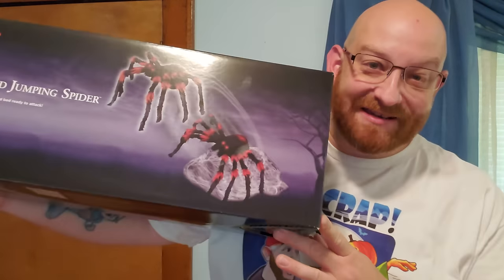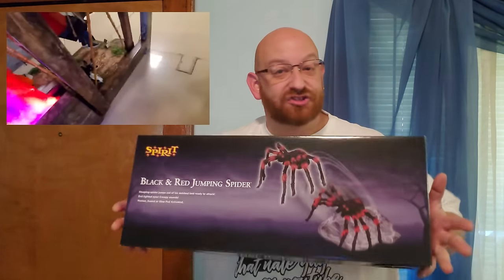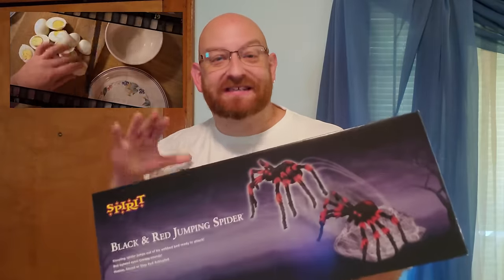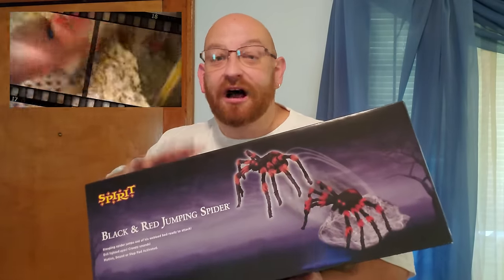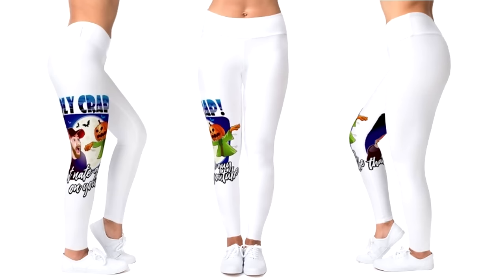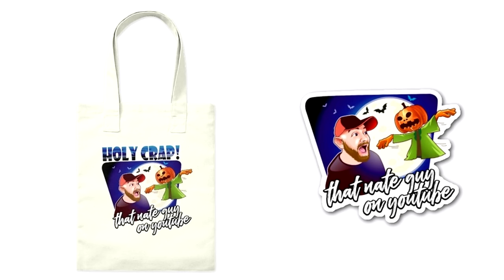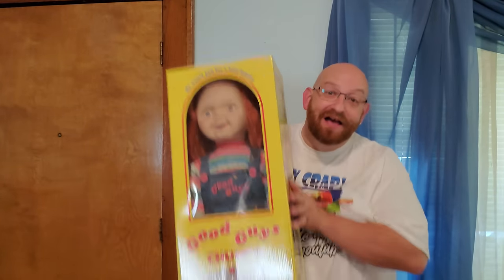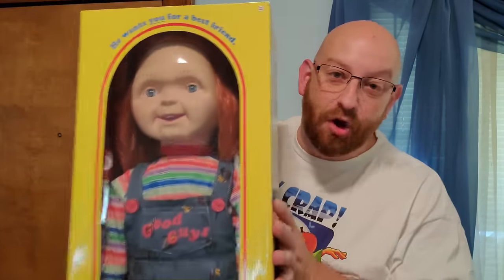WIN THIS AWESOME SPIRIT HALLOWEEN JUMPING SPIDER !! THANK YOU SO MUCH GUYS YOU RULE !! 2020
Winner will be chosen via YouTube Random Comment Picker, and revealed in next weeks Saturday Night Snack and a Movie episode on this channel! (Saturday October 3rd 2020). Winner must acknowledge win and provide shipping address within 3 days of winner being announced, or forfeit.